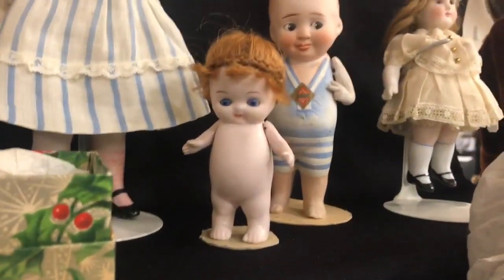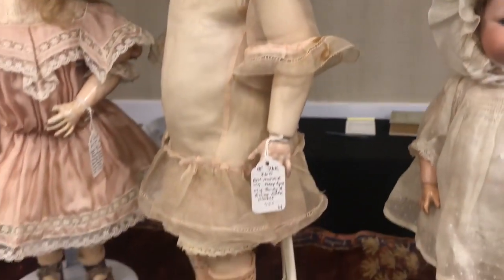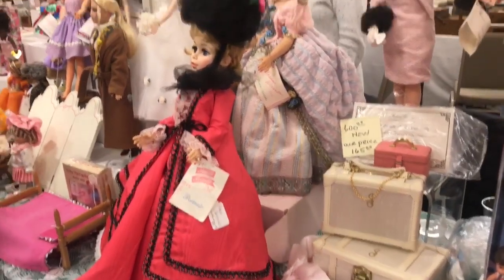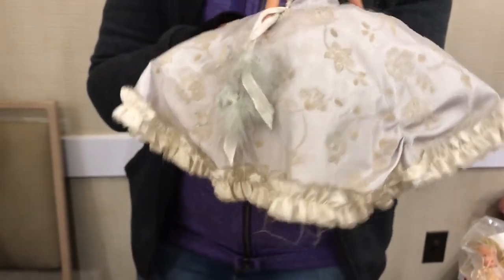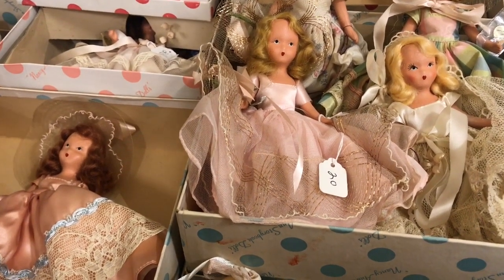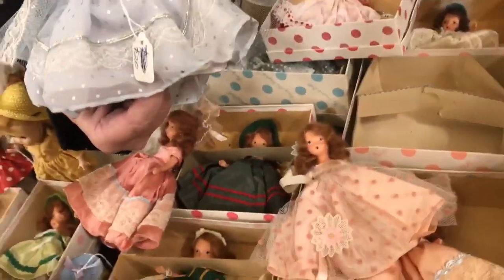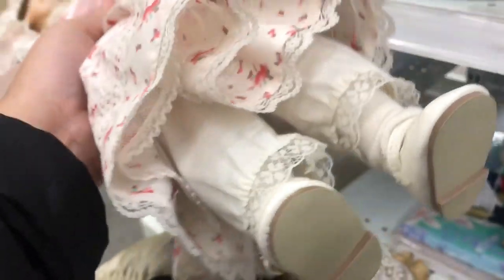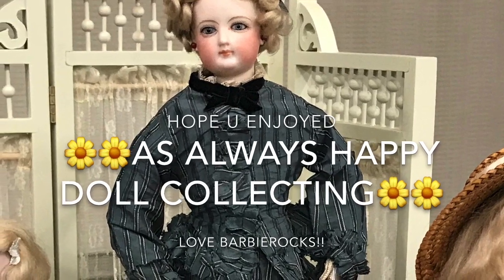NANCY ANN DOLLS!!💚LYNNWOOD ANTIQUE DOLL TEDDY SHOW Part2!!💋😍 😍💋